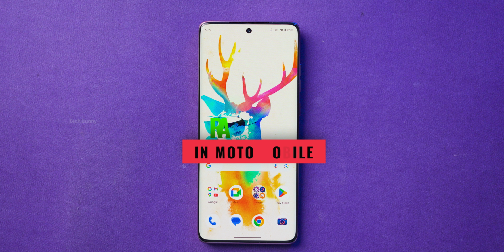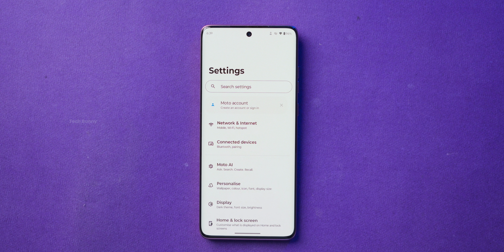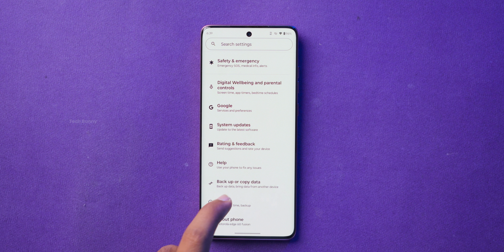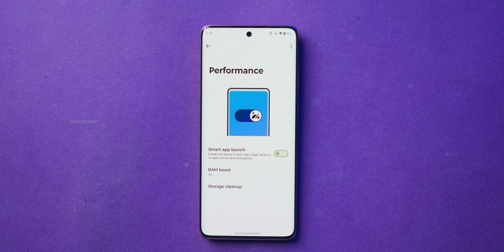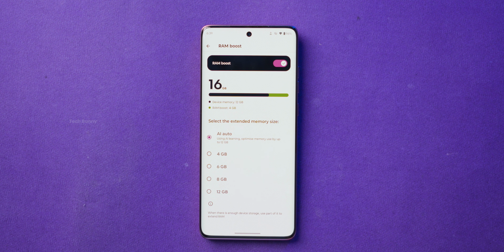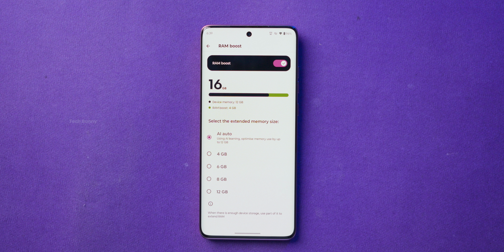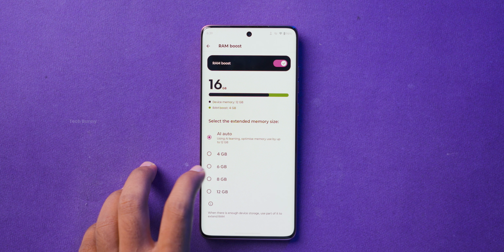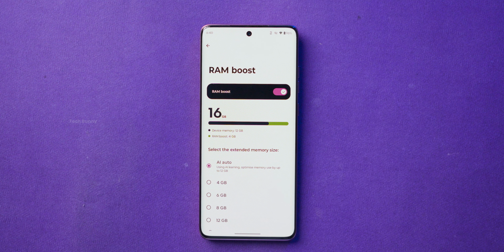How to Enable the RAM Boost feature in Motorola Mobile?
This video is about enabling the RAM Boost feature on your Motorola mobile phone, which helps you extend your device’s RAM and improve overall performance. Whether you use 6GB or 8GB RAM devices, this option can make your Motorola smoother during heavy multitasking, gaming, and everyday usage.